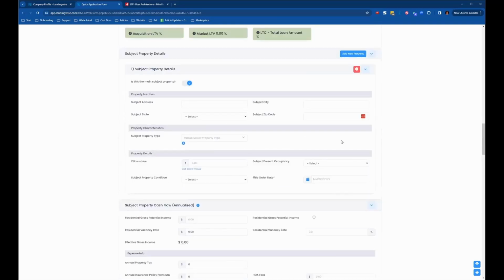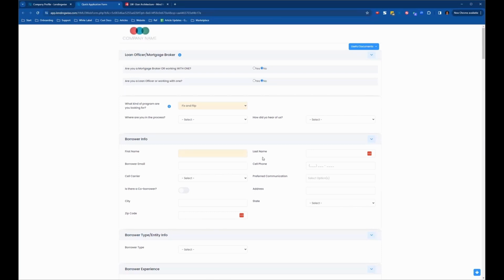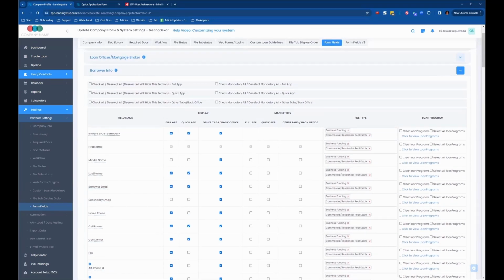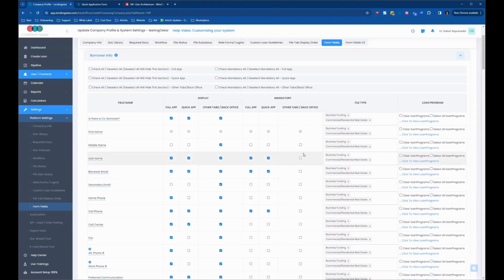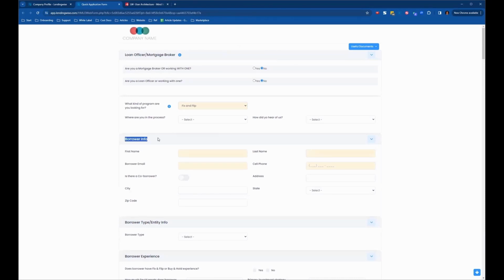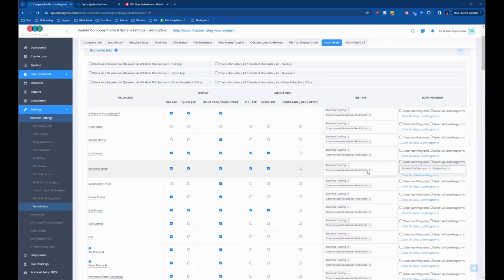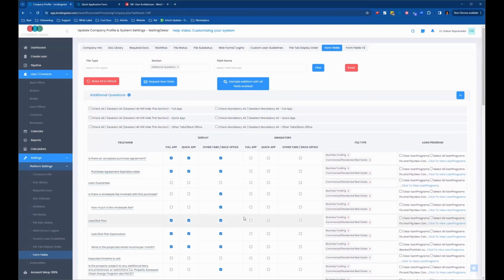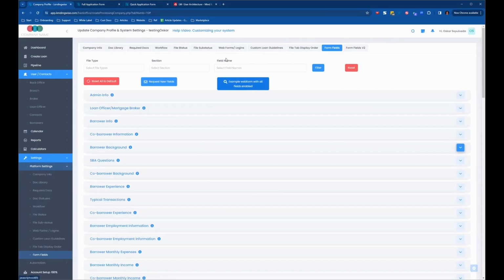Form Fields and Customizing Applications In LendingWise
Dive into the world of LendingWise, the leading loan origination software and CRM designed for private money lenders and brokers handling commercial & residential real estate loans and business funding loans. This tutorial is dedicated to guiding you through Form Fields and the intricate process of customizing your loan application forms to perfectly align with your lending operations. Learn how to modify which fields are displayed, set mandatory fields, hide specific fields, and customize your applications based on specific loan programs using LendingWise's flexible platform. With over 2000 fields available for customization, streamline your applications to enhance borrower experience and ensure you're collecting all necessary information efficiently.

Chapters:

0:00 - Overview of Form Fields Customization in LendingWise
0:25 - Understanding Application Sections and Subsections
1:14 - Analyzing the Borrower Info Section for Customization
2:36 - Making Fields Mandatory and Hiding Unnecessary Fields
3:13 - Streamlining the Quick App for Initial Lead Intake
4:33 - Navigating to Form Fields in Platform Settings
6:06 - Adjusting Field Visibility and Mandatory Settings
8:02 - Removing Specific Fields from Quick App
10:14 - Utilizing the Loan Program Column for Loan Program-Specific Questions
12:45 - Searching for Specific Sections and Fields
15:17 - Exploring All Available System Fields with Example Web Form

What You'll Learn:

• Form Fields Customization for Loan Applications
• Section and Subsection Management within Applications
• Mandatory Field Settings for Essential Information Collection
• Visibility Adjustments for Quick App vs. Full App
• Custom Question Configuration Based on Loan Programs
• Efficient Search Functionality for Quick Customization